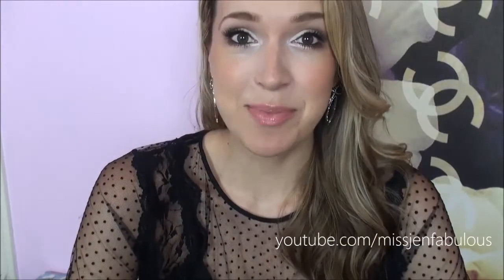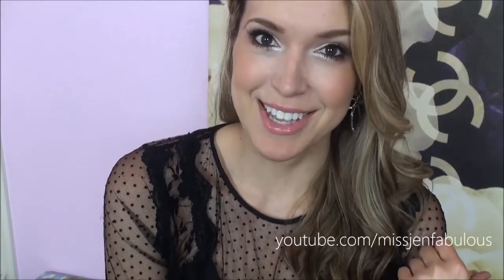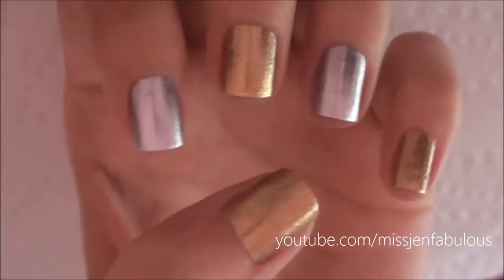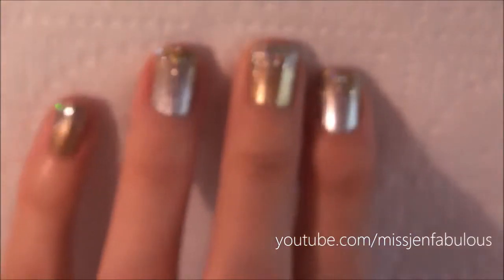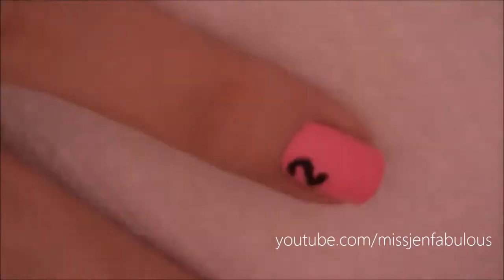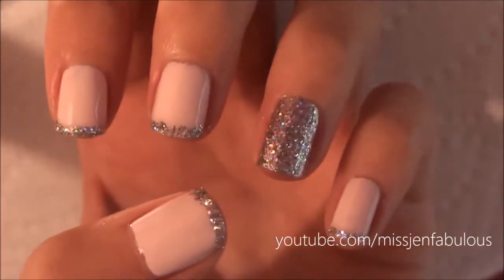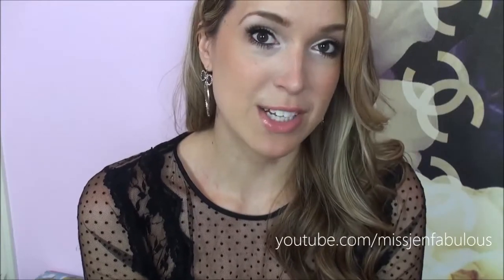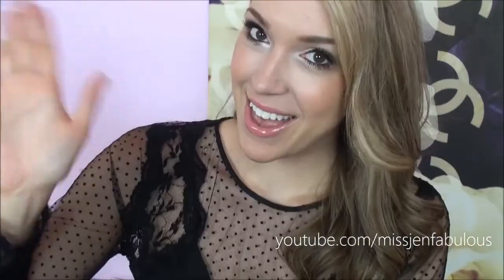Three Easy New Year s Eve Nail Tutorials